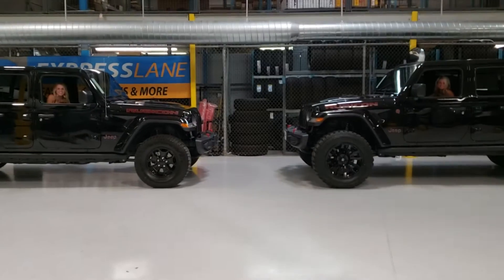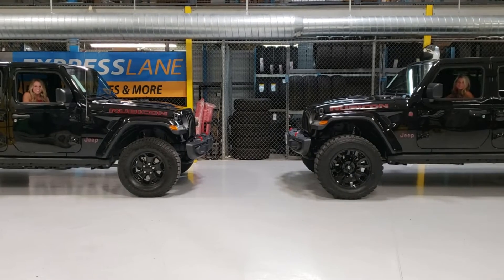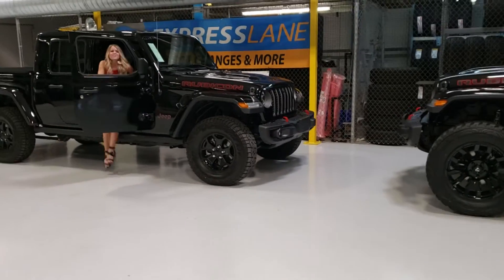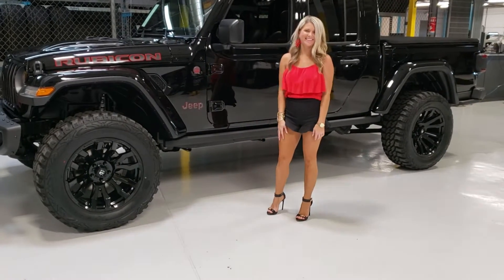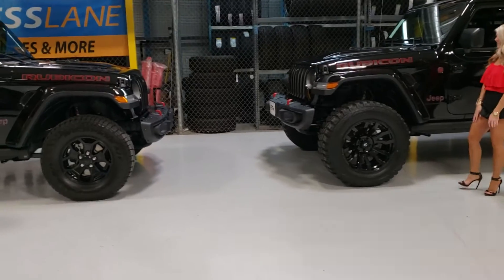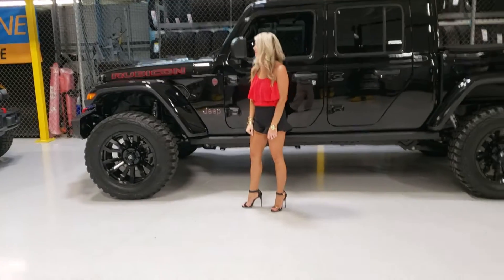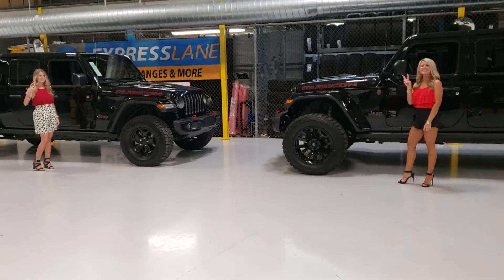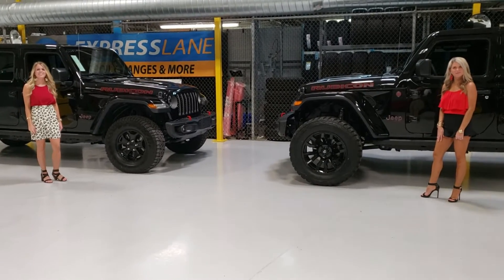Gladiator Double Take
Brooke and Brandi show off two of our black Gladiators. One has a Factory lift and the other has a 2" MOPAR lift on it.